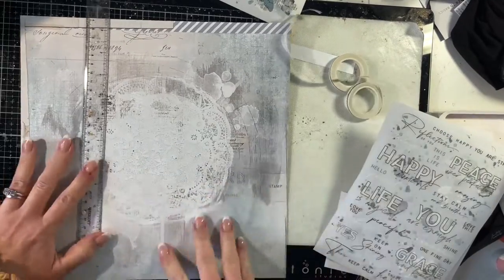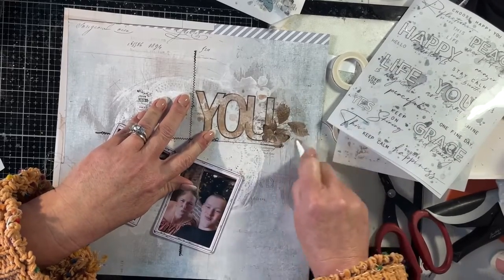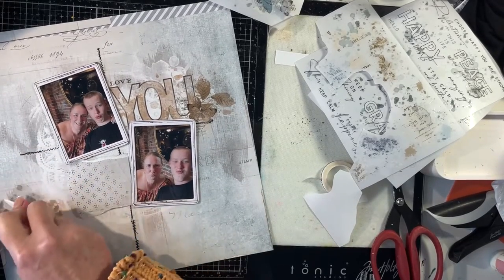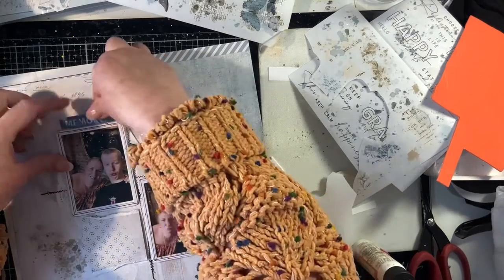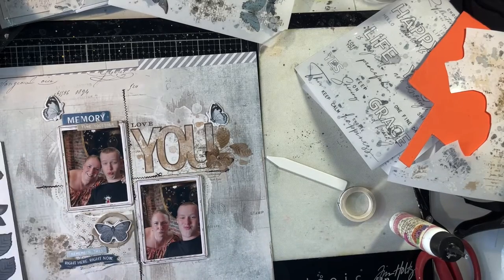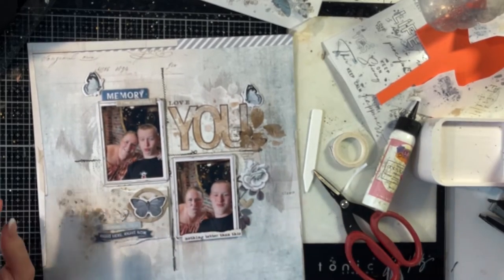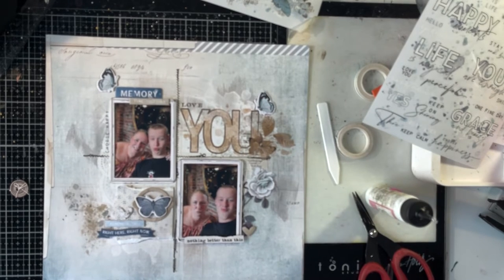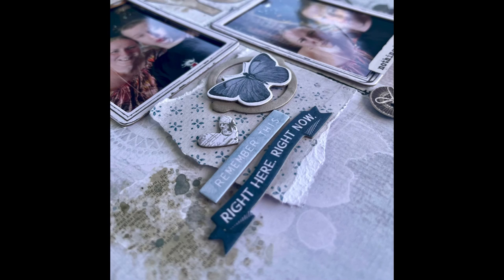Scrapbooking process video #52 - Love You using Serenity for 49 and Market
Join me for a process video showing you how I made this 12 x 12 layout using 49 and Market Serenity collection